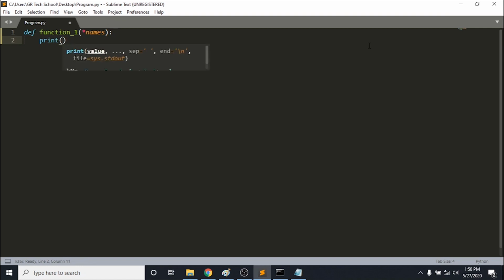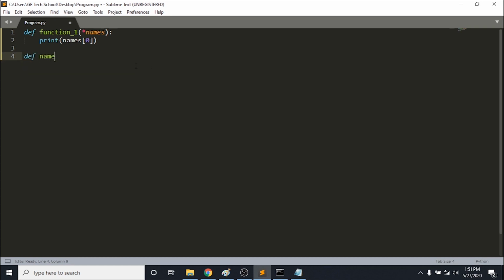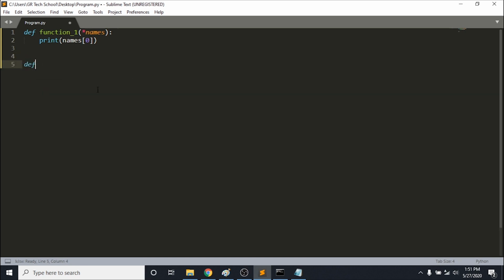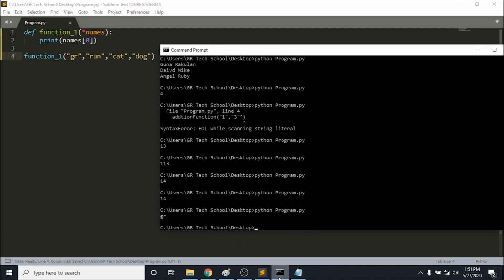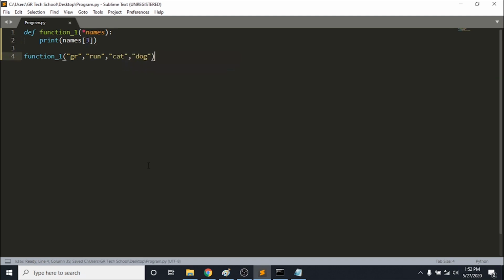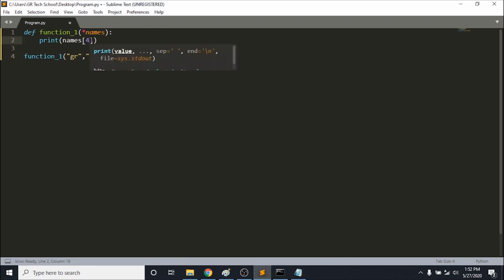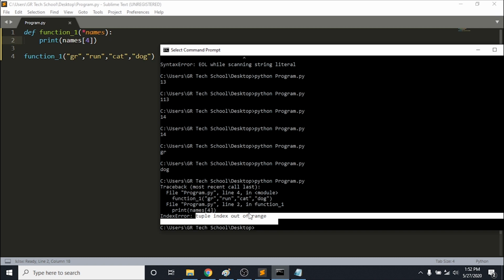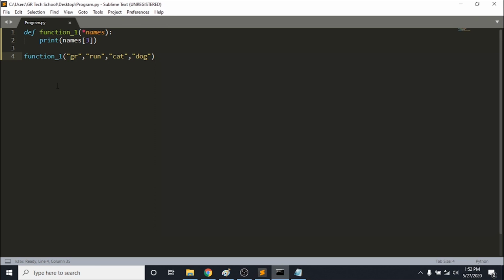37.Keyword Arguments with Function in Python (Part - 01) | English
When calling functions in Python, you'll often have to choose between using keyword arguments or positional arguments. Keyword arguments can often be used to make function calls more explicit. This takes a file object output_file and contents string and writes a gzipped version of the string to the output file. - 🌎 Social Media Links